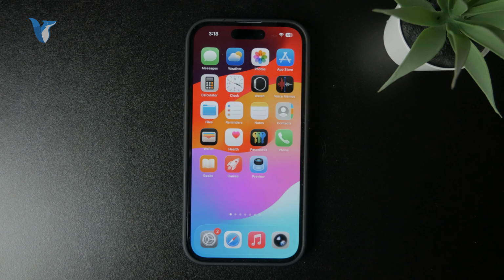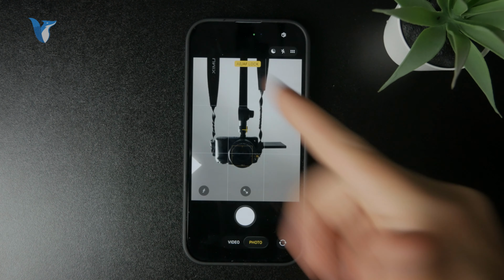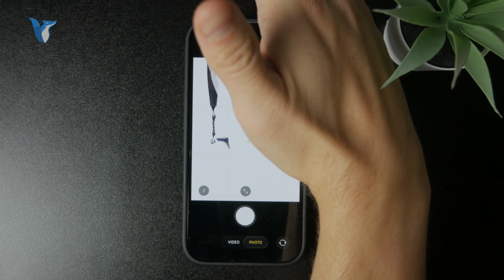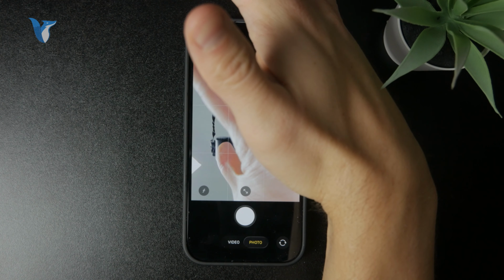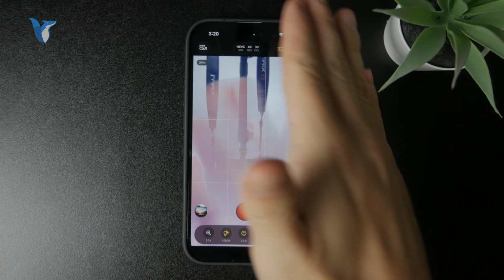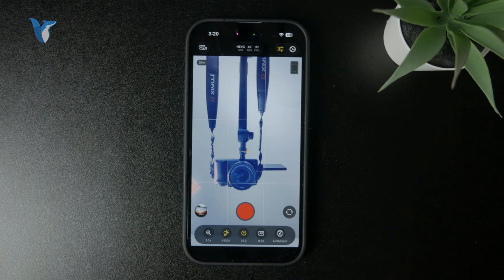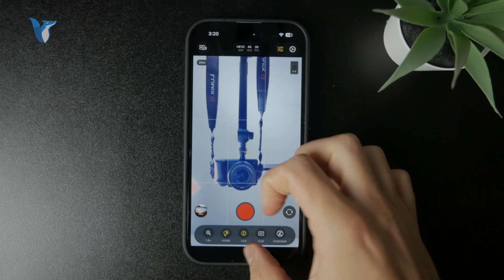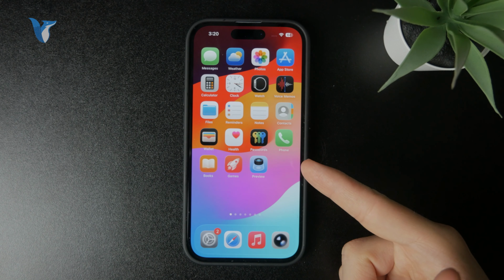How to Turn Off Light Adjustment on iPhone Camera (tutorial)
Learn how to disable the automatic light adjustment on your iPhone camera to take full control of your photo’s exposure. This quick guide shows you the steps to lock lighting settings for consistent shots every time.